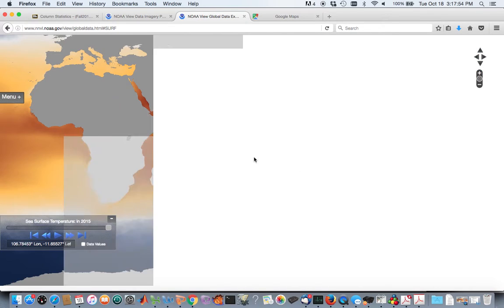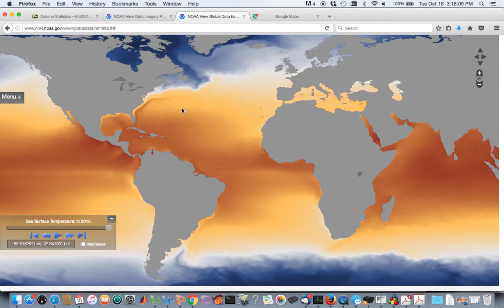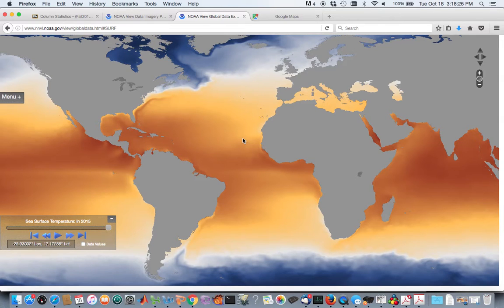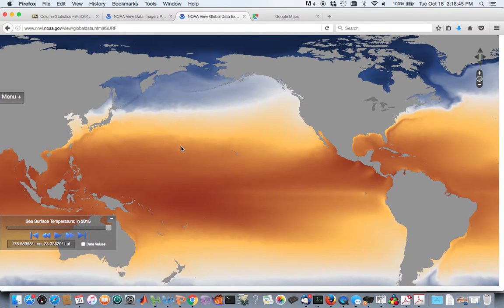Surface Ocean Circulation Viewed Through Sea Surface Temperatures